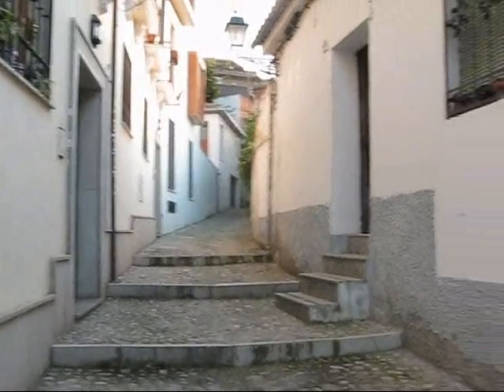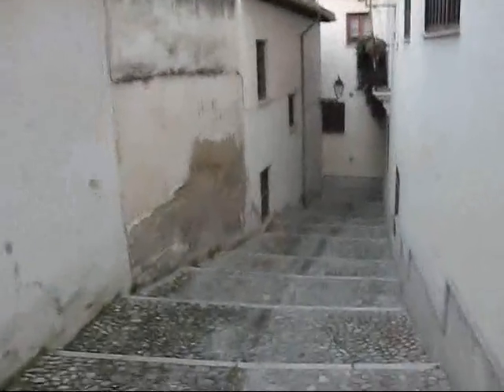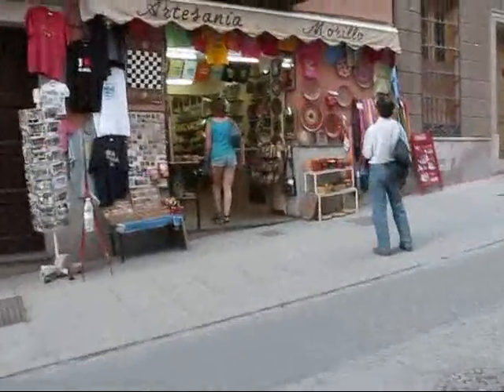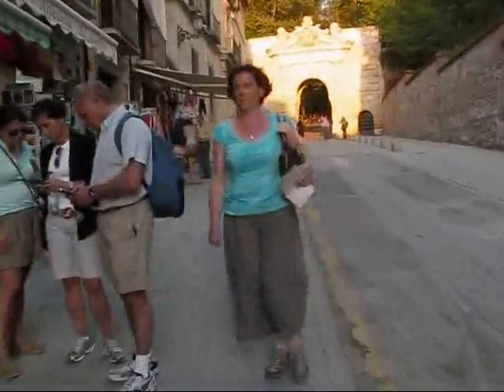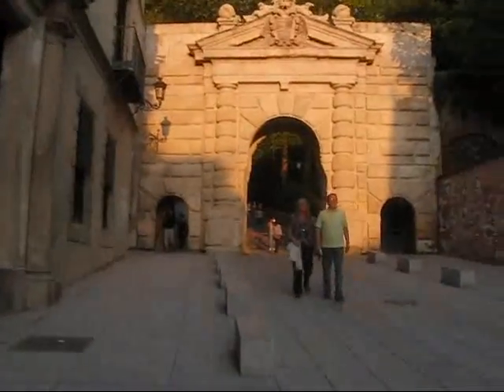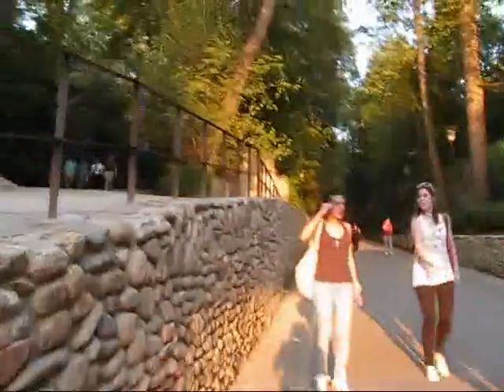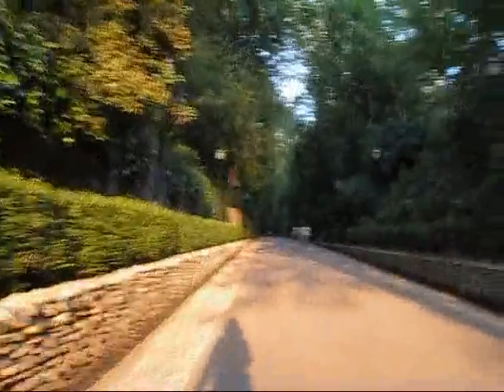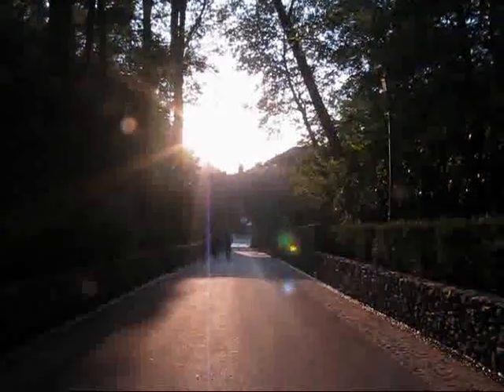Granada, Andalucia - A Guided Tour by a Local Expert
My second day in Granada (April 12, 2011) was awesome. It started with a morning walk a through the old city centre and a visit to the municipal market. Then I met local expert Marcell Doerrier who is a Granada native and a tourism expert who organizes tours and rents out vacation homes in a small country town outside Granada.

Our city tour started with breakfast on the Plaza Nueva, and continued with a bus ride to the Gypsy Quarter of Sacromonte and a long hike through the narrow streets of Albaycin, the city's Moorish quarter.

Then we continued our expedition downtown to cover the Cathedral, the Alcaiceria (Jewish Quarter), the lively Plaza Bib Rambla and various shopping areas of Granada. Along the way I learned a lot about Andalucia and life in this amazing city. And we got to sample some of the tasty tapas that Granada is so famous for.